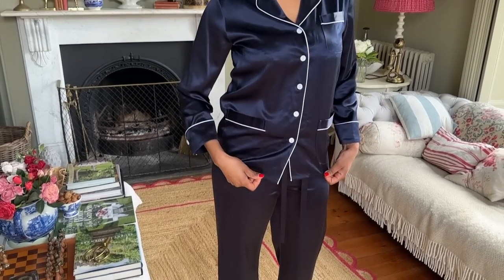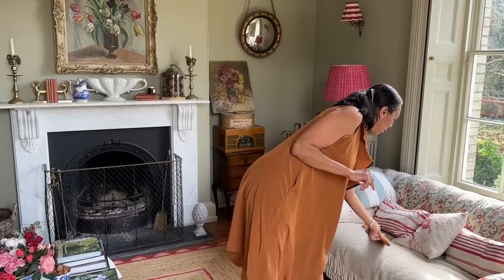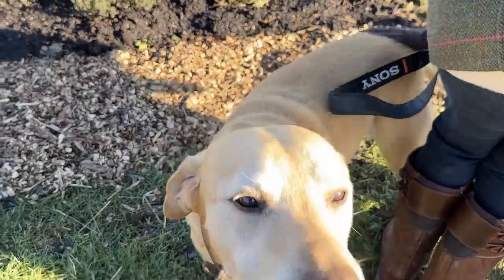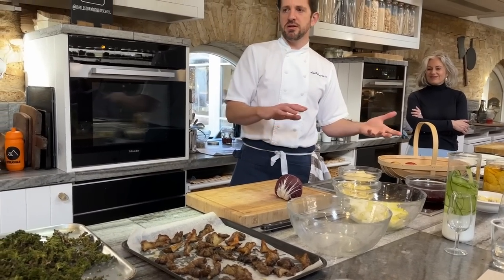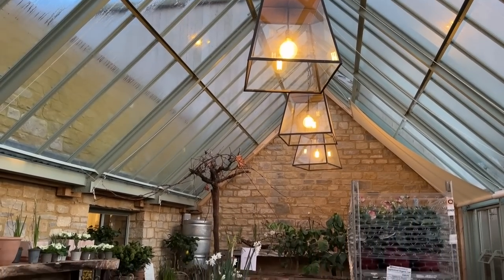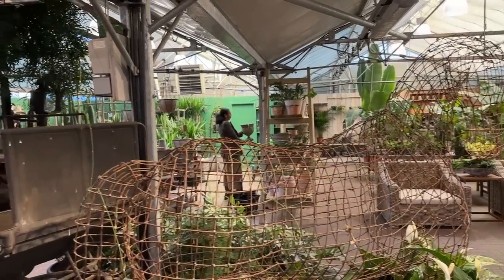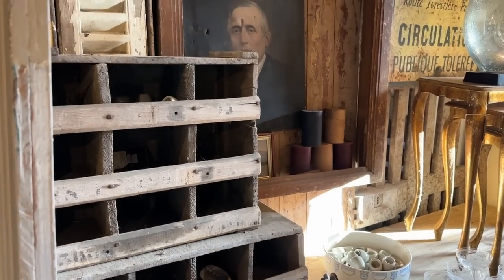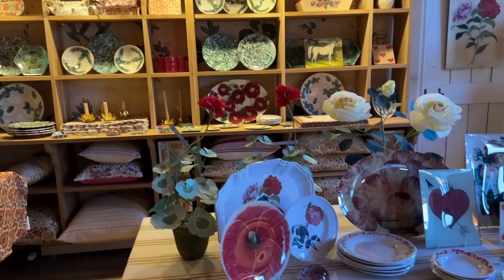WHOLESOME FOOD, A TOUCH OF SILK & A COSY TRIP TO THE COSTWOLDS!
This week I get to show you a frosty Winters trip to the Cotwswolds where I attended a delicious cookery class focussing on gut health at the Daylesford Cookery School. We'll also explore a few of my favourite Cotswold shops where I'm on the hunt for vintage pieces plus ideas for my Spring garden in one of the most womderul garden centres that I've ever visited.